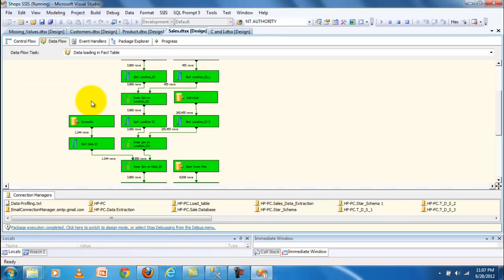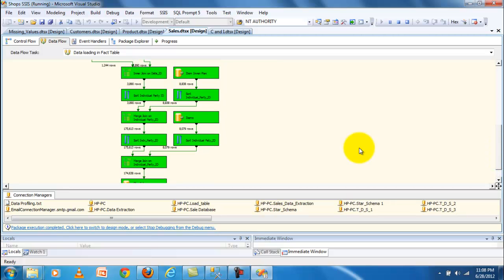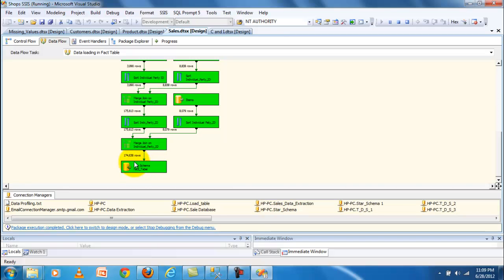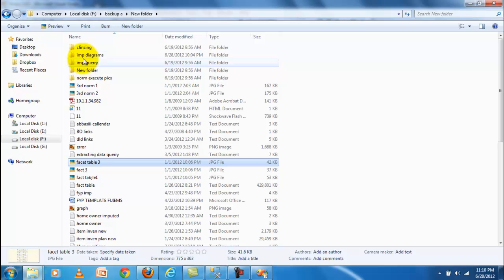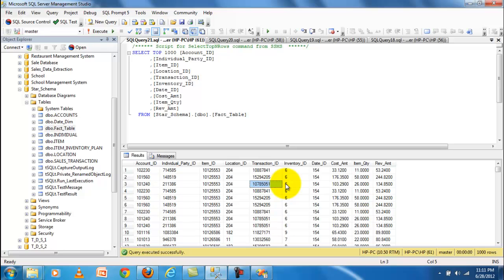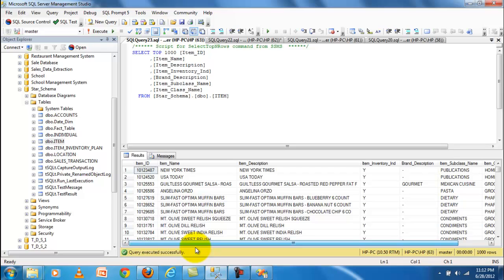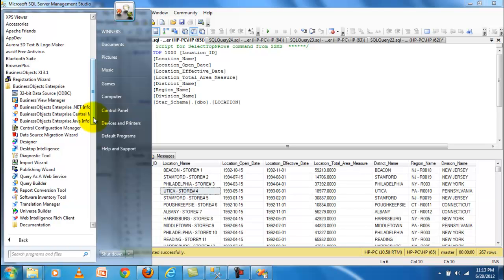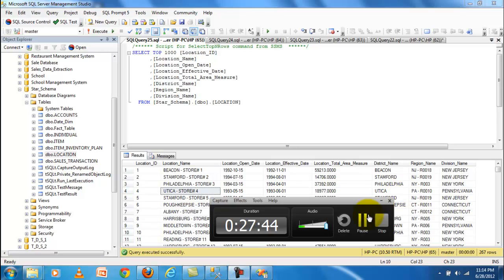ETL Process (Data warehouse) SQL & BIDS part 3/3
My name is Nabeel Ijaz and I am from Islamabad Pakistan e-mail is My Group Members are Waleed Abrar & Asad Kayani
This video is the one part of over final year project that is "Development Of Data Warehouse Supporting CRM Analysis To Achieve BI Using Data mining"
In this video the complete process of ETL is shown in SQL Server 2008 for (Database, Temporary Databases, Handling with Missing Values and Star Schema) and the Business Business Intelligence Development Stdio BIDS. To understand this video you must have basic knowledge on SQL server and BIDS Thanks.